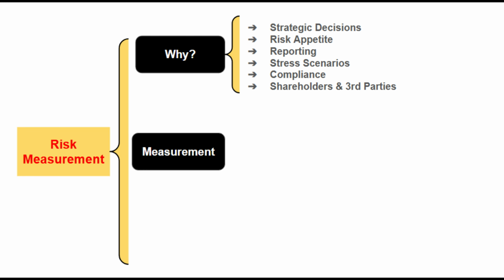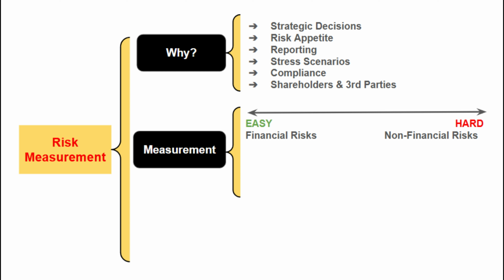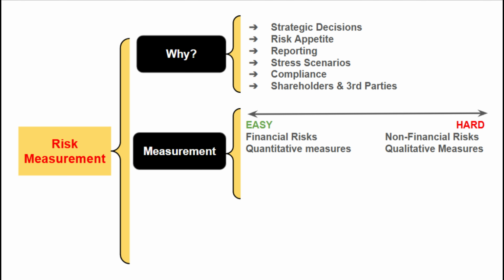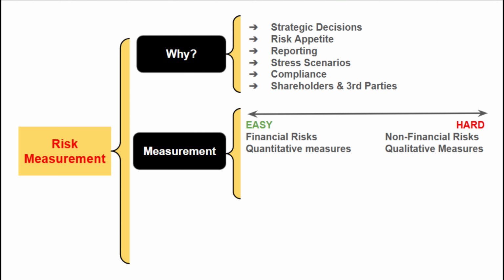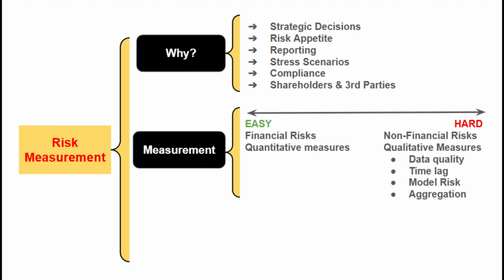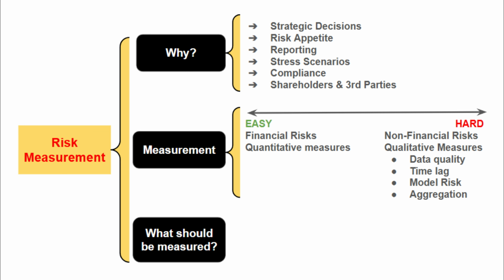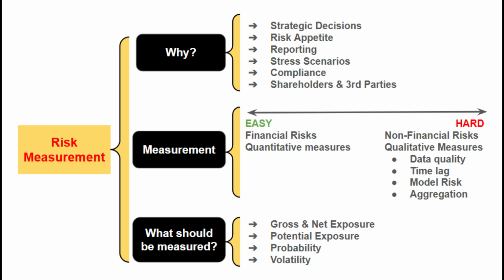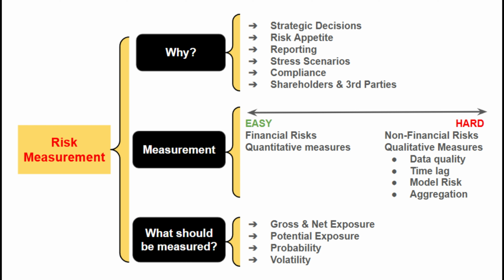【Risk Measurement | Metrics | KRIs】riskmanagement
It is generally easier to manage something that is measured, and this is certainly true of risk. But measuring risk is not always an easy task, particularly when looking at different risk types.

We will be first explaining why measure risk, then we will look at risk types and their measurements. Finally we will be looking at what should be measured?